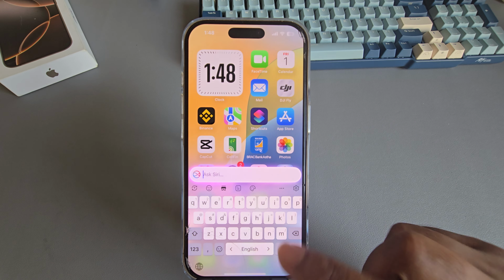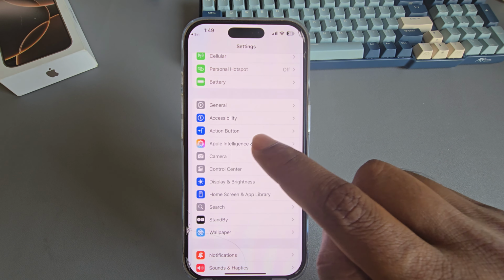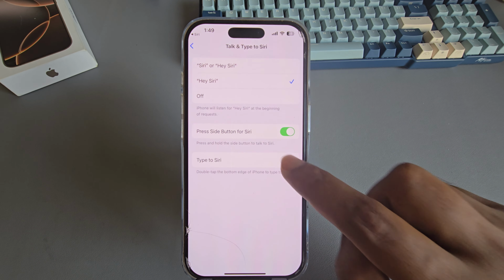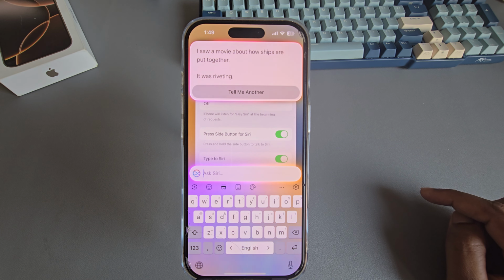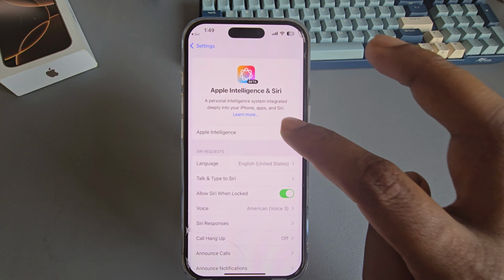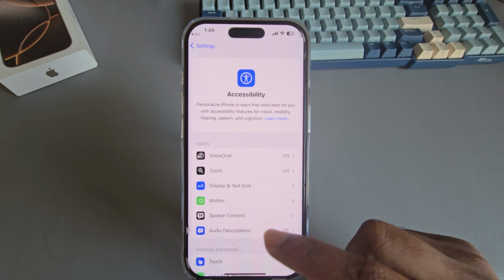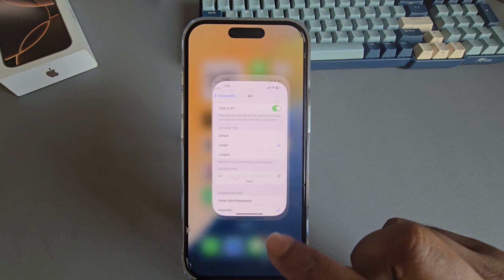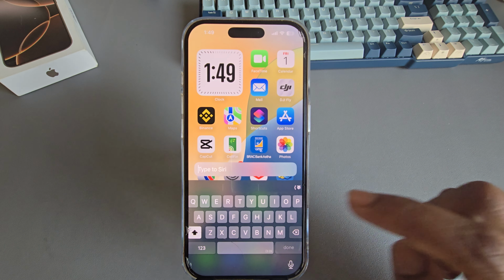How to Enable type to Siri apple intelligence | iOS 18.1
To type to Siri, double-tap the bottom of the screen, then enter your request. To turn off Type to Siri, go to Settings - Apple Intelligence & Siri, tap Talk & Type to Siri, then turn off Type to Siri.

How to type to Siri Apple Intelligence?
How do I enable Siri typing?
How to enable Apple Intelligence?